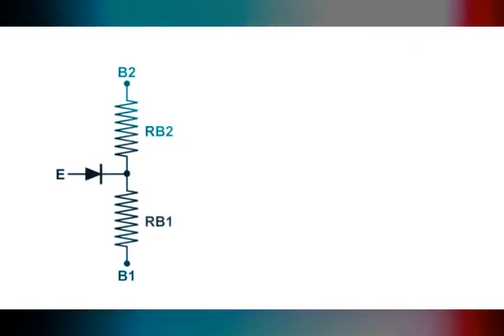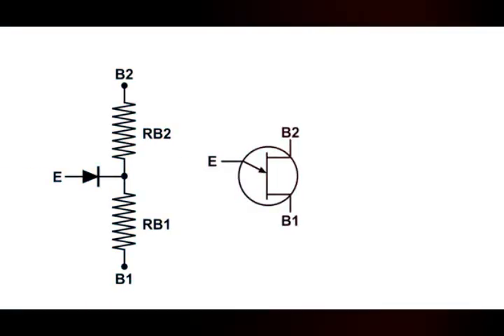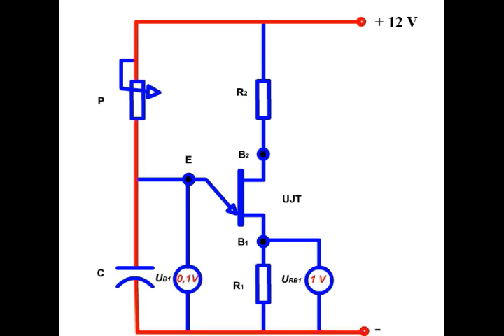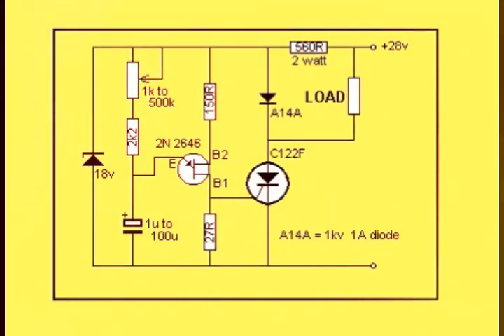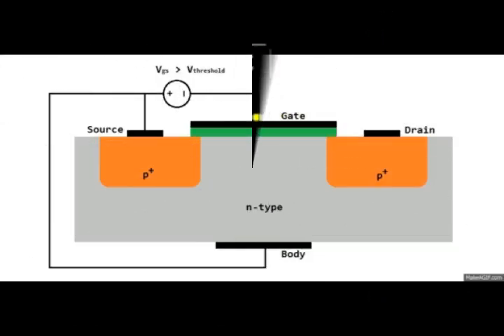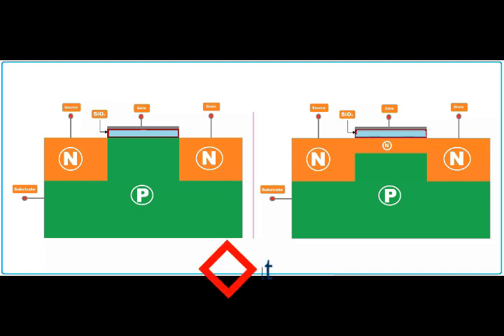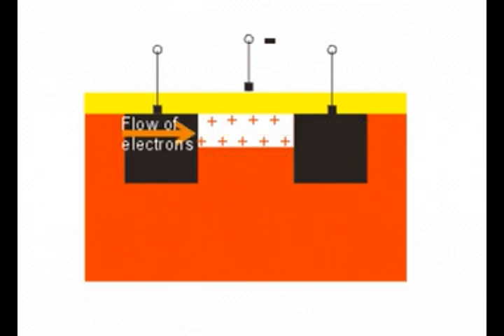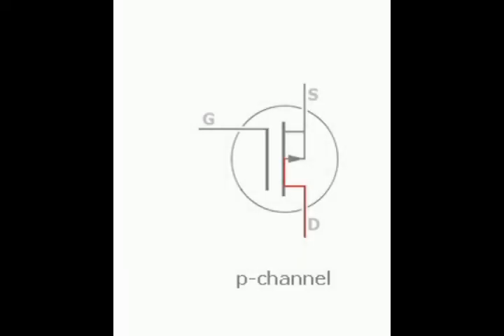What are the types of transistors & their use ? part 2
The transistor is the most important part in electronics and is used as a switch to amplify or cut off signals. Transistor is one of the solid state devices made of semiconductor materials such as silicon and germanium. A transistor has N and P type junctions in its structure.